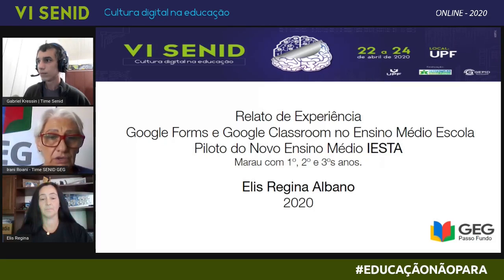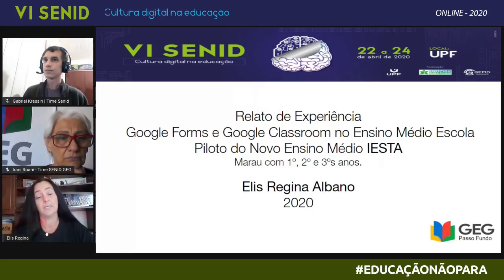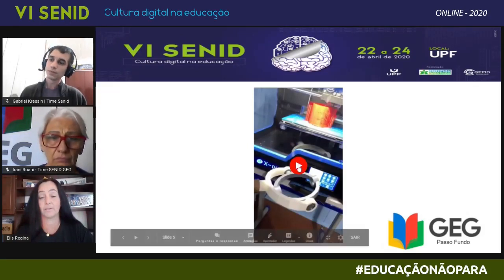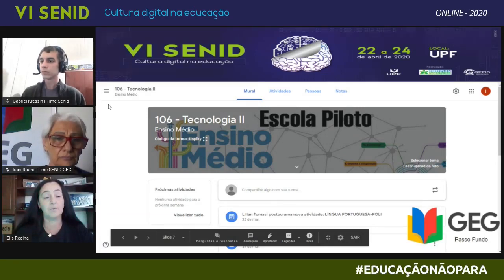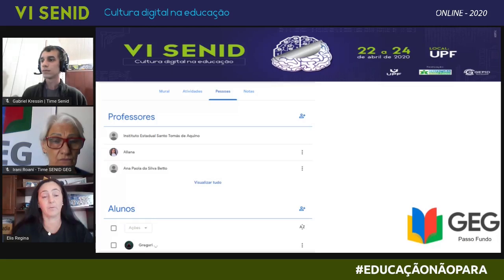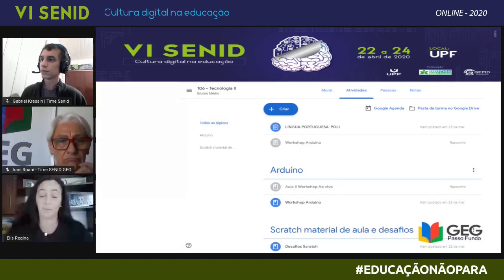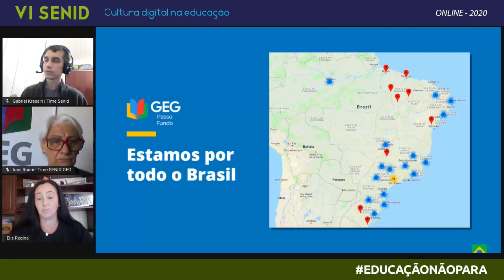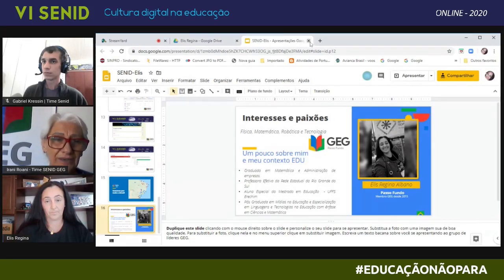GEG - Google Forms e Google Classroom no IESTA Marau com 1º, 2º e 3ºs anos.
Senid 2020
Relato de experiência
GEG - Google Forms e Google Classroom no Ensino Médio Escola Piloto do Novo Ensino Médio IESTA Marau com 1º, 2º e 3ºs anos.